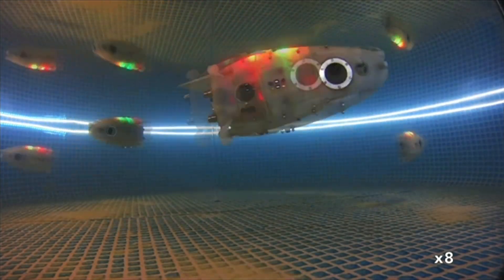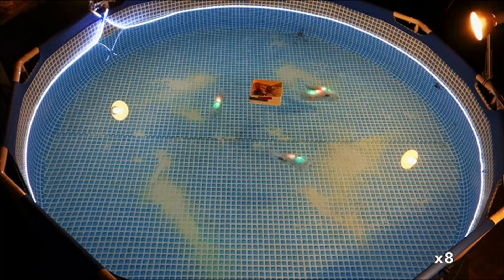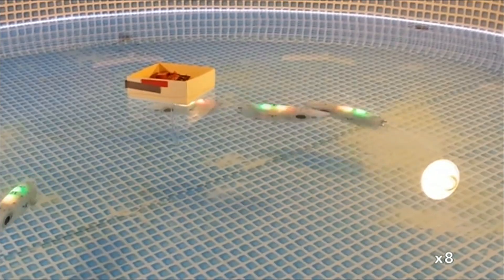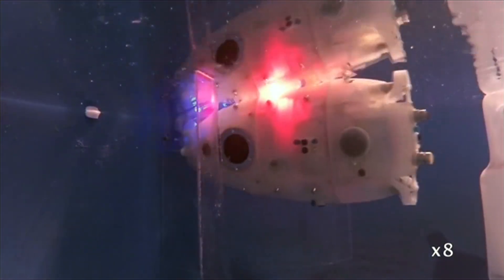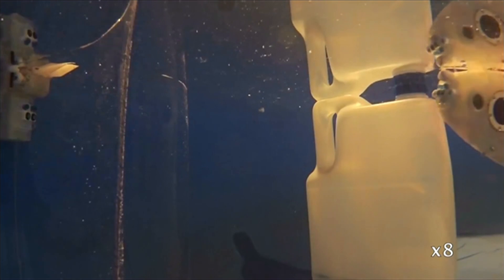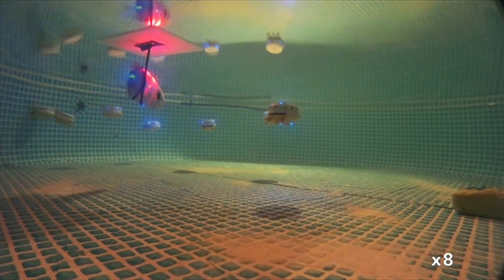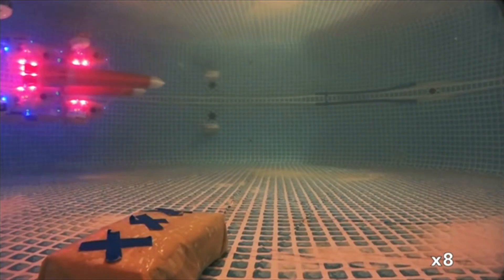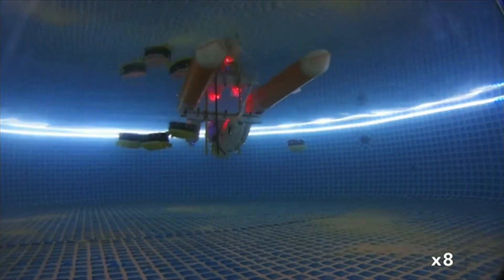Underwater robots aim to mimic nature - BBC Click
The CoCoRo project is a collaboration between several European universities and aims to create an autonomous swarm of interacting autonomous underwater vehicles (AUVs).The AUVs are programmed to mimic the collective traits of various animals and fish and it is hoped that the robots will work together much like the organisms do in real life. BBC Click spoke to Thomas Schmickl of the Artificial Life Laboratory in Graz, Austria, about the project.